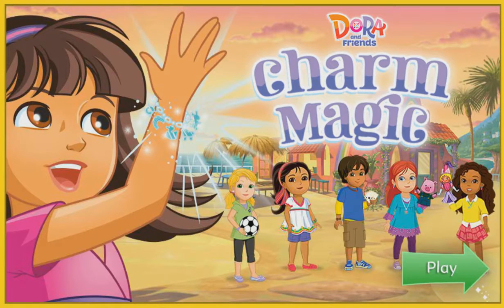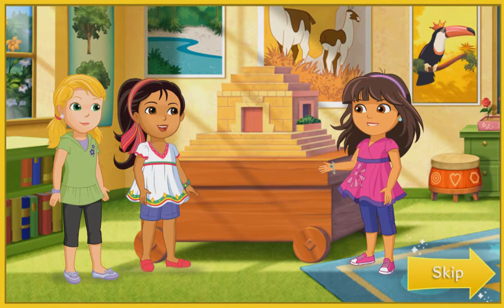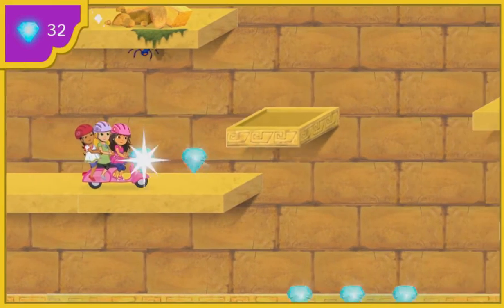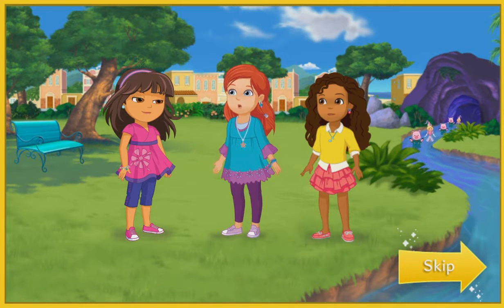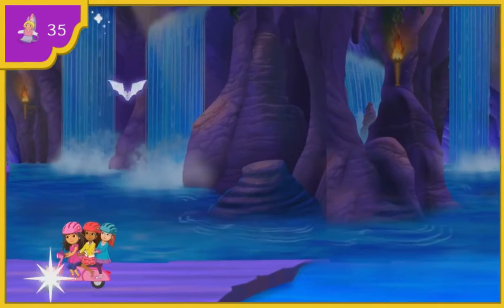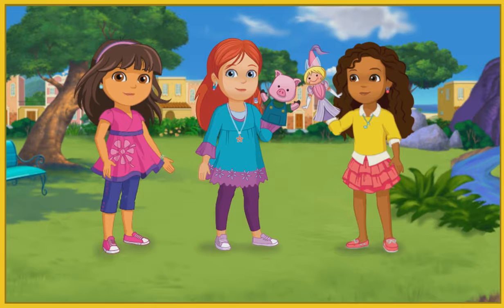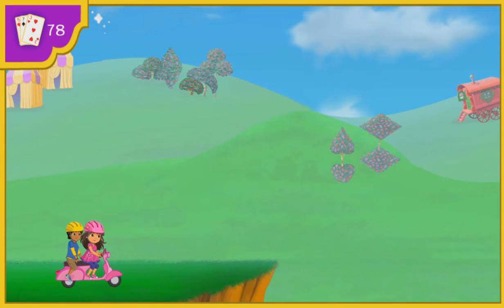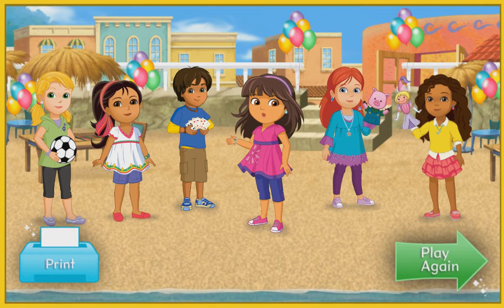Dora & Friends - Charm Magic!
link to the game: